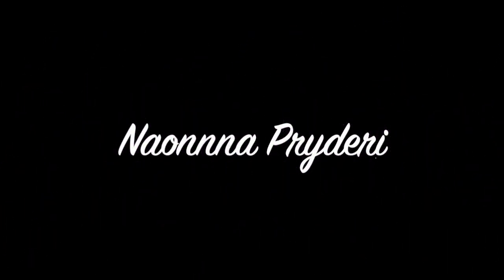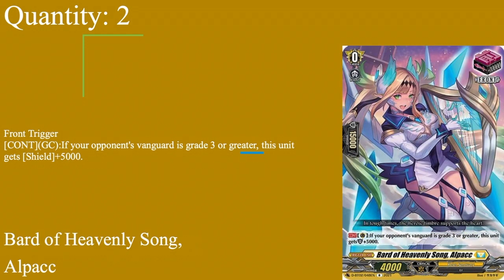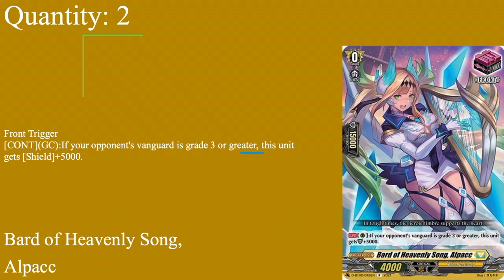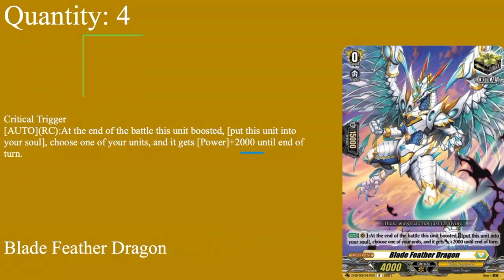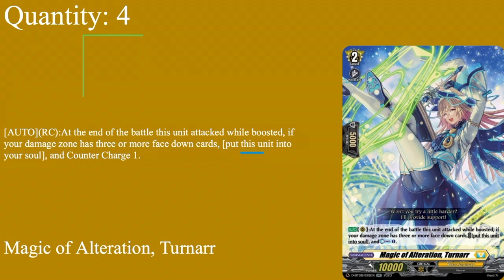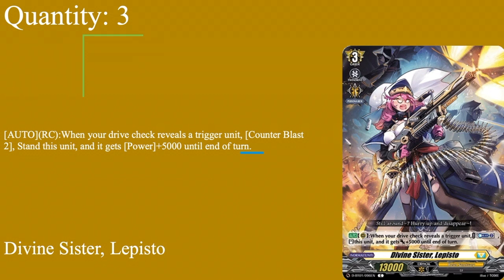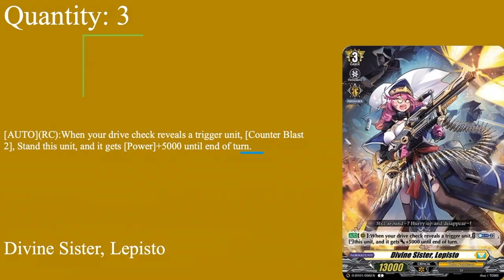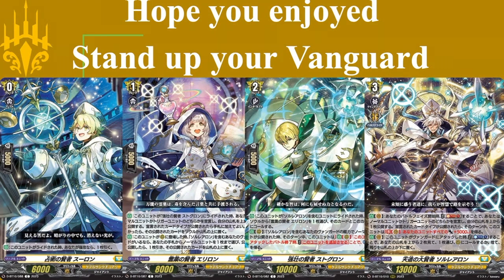Keter Sanctuary: Solrairon (Set 10) Deck Profile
Hey guys, its Vanity Ezel back at it again with another Cardfight Vanguard deck video. This time we have the majestic mages from the palace above the ground, Keter Sanctuary who use their divine wisdom and power in order to change the course of history and wield it to their advantage. Heading this mighty brigade of wizards and sorcerers is none other than the great Sage of Heavenly Law himself, Solrairon. Stand Up, Vanguard!